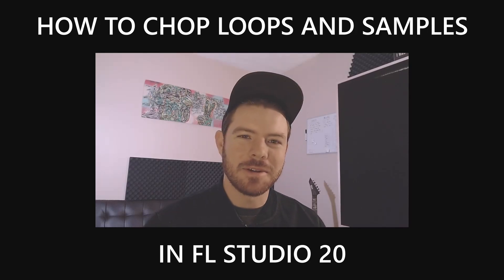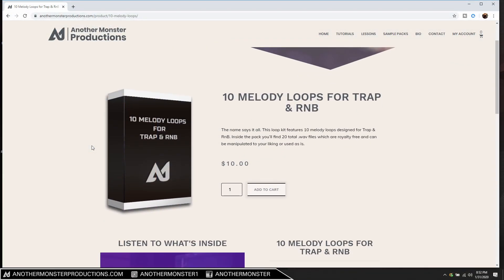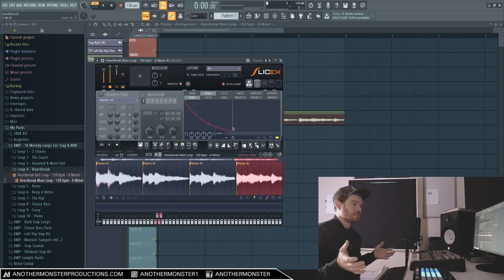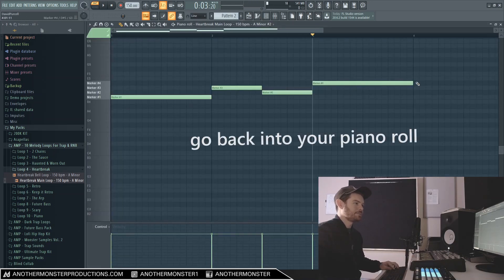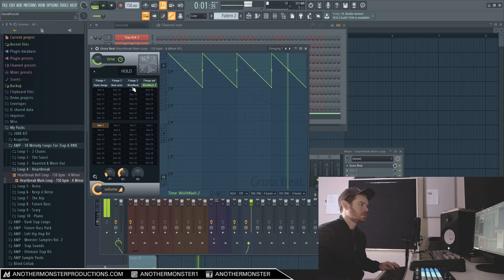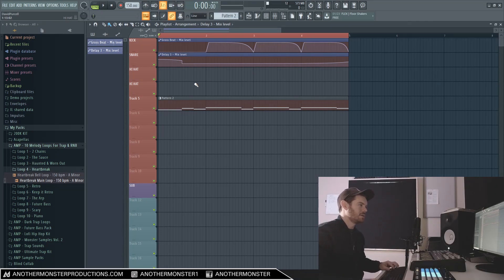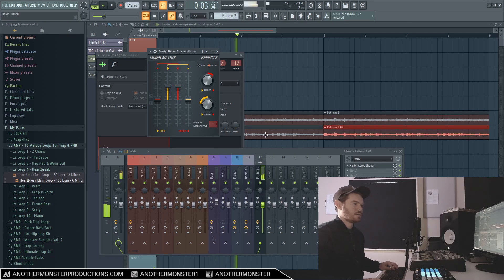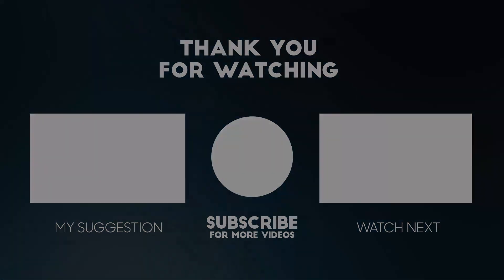How to Chop Loops and Samples in FL Studio (best way)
In this video, I'm going to show you some techniques that I've been experimenting with recently to chop up loops and samples and get creative in a different way than normal. It's pretty easy to get stuck inside a routine when it comes to coming up with melodies, drums, or really anything in production. These are some techniques I've been using recently to help spice things up and get new ideas that I wouldn't normally think of. Hope you enjoy the tutorial :)

In this tutorial I'm using Slicex which comes with the producer edition of FL Studio as well as Grossbeat which comes with the signature bundle. These are the two main plugins that I'd recommend you experiment with the most and see how creative you can get.